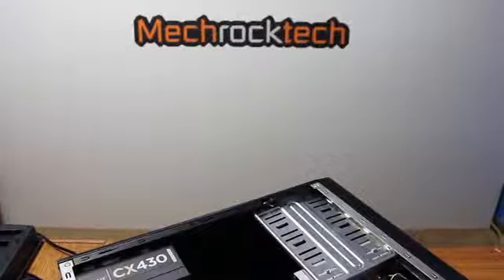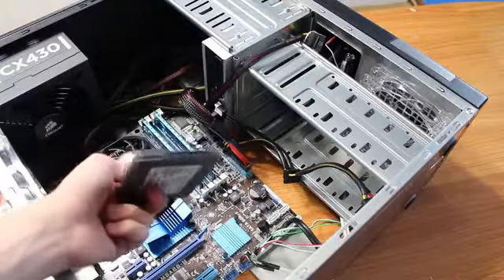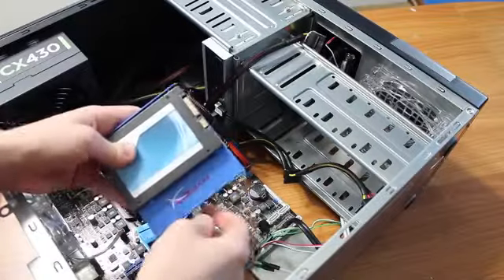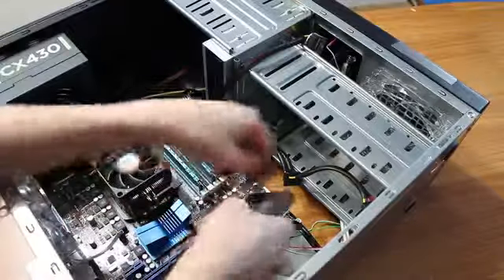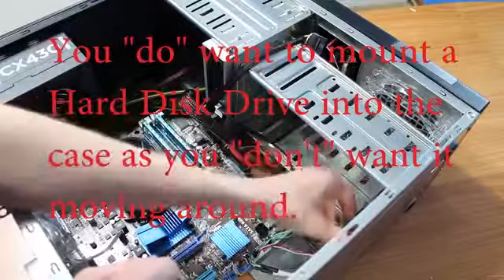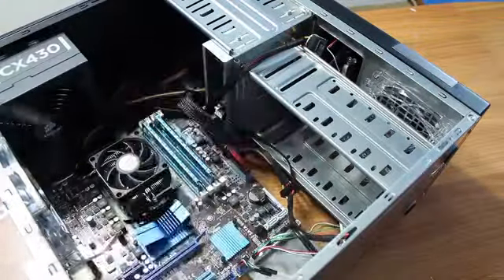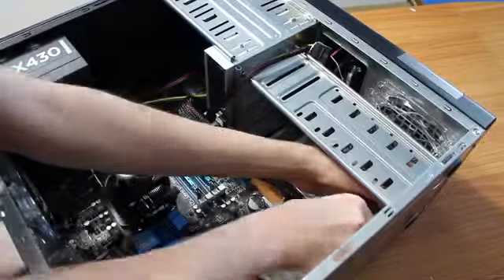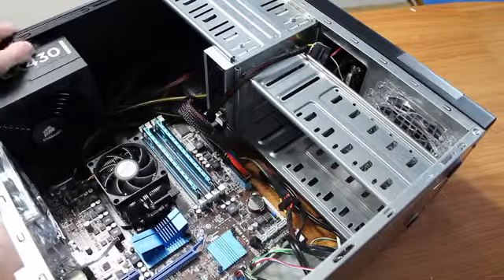How to Install Your Hard Drive or Solid State Drive (Part 7)378